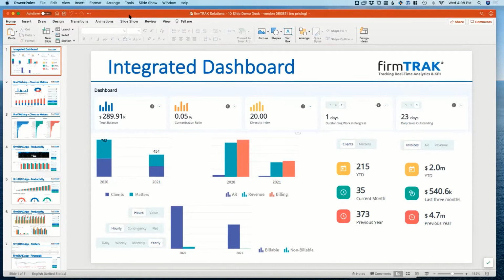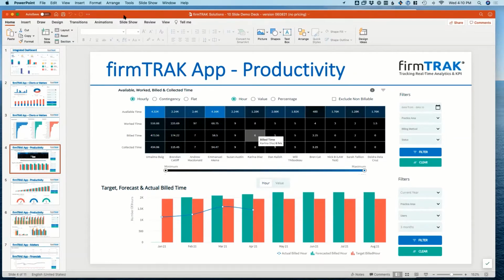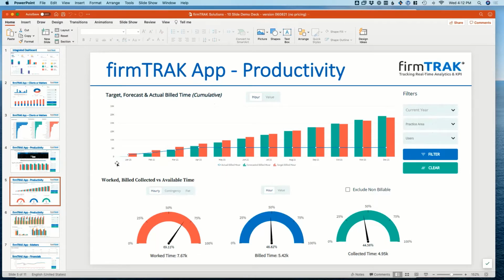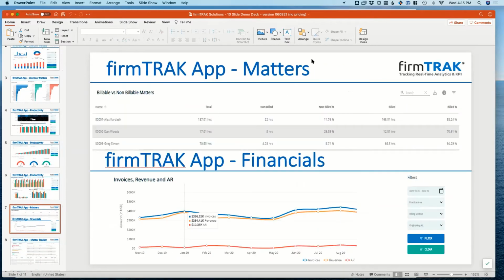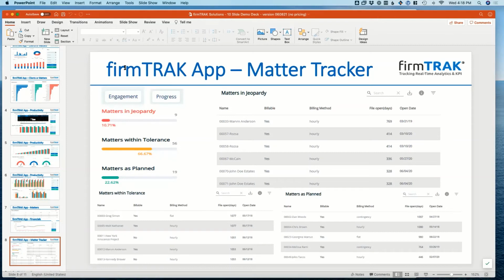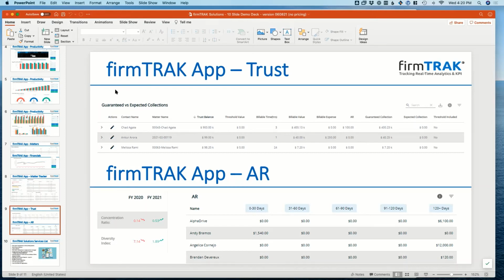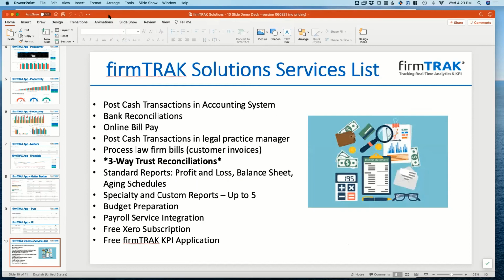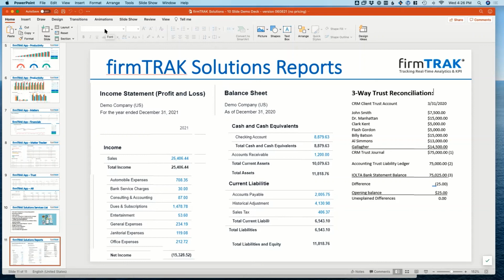firmTRAK Solutions Demo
free demo

firmTRAK provides the ability to harness your data by a direct API integration with CLIO manage to unlock the potential of your law firm with instant, ready-made and sortable Key Performance Indicator (KPI) reporting.

Our law firm dashboard solution has 10 KPIs that summarize the vital parts of a law firm business which we have established as Clients, Matters, Financials, Productivity, and AR. Each of these parts of the law firm application has their own KPI page. firmTRAK has compiled approximately 50 legal focused KPIs total.

We also have a dual integration with Xero to bring key parts of the financial data into our KPI’s with more information being developed all the time.